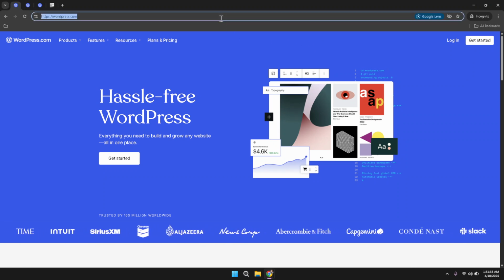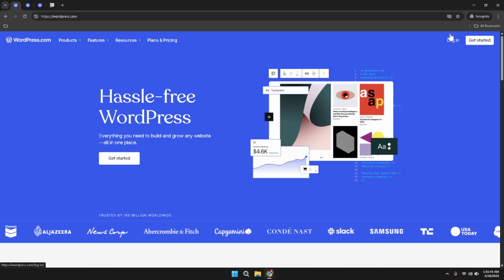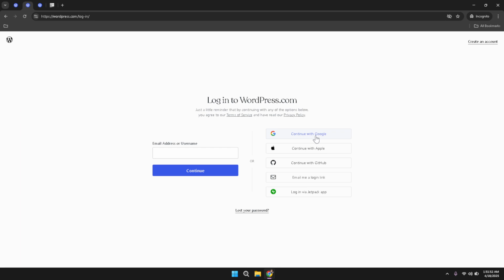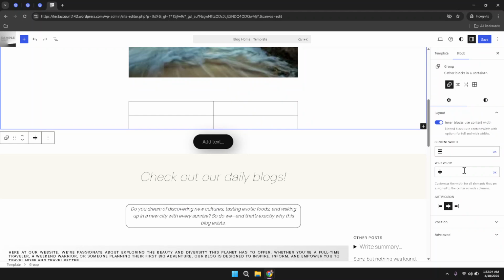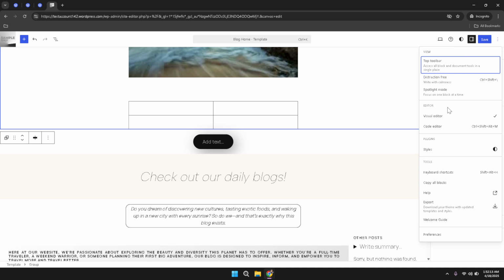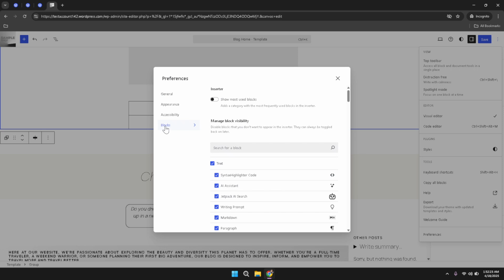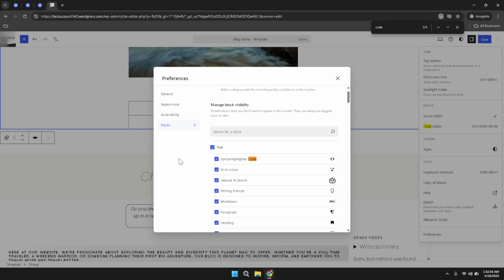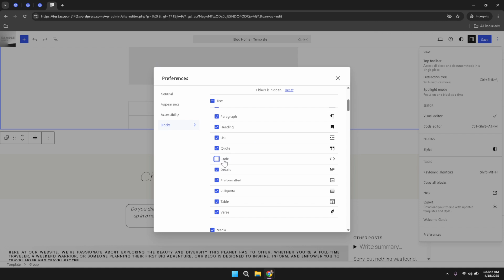How to Exclude Code Block on Wordpress (Full 2025 Guide)